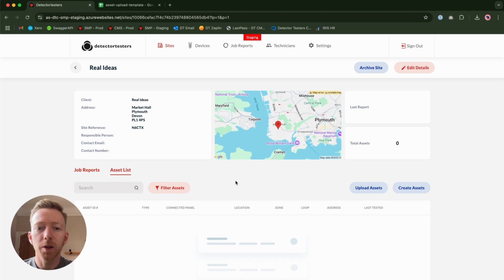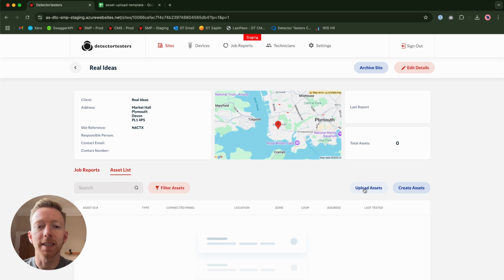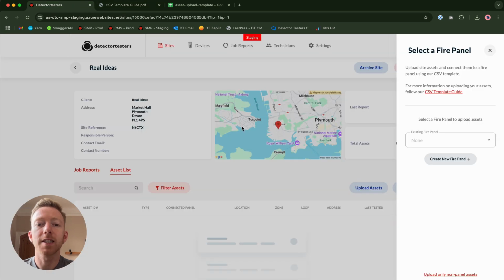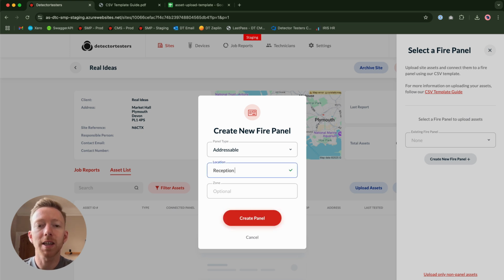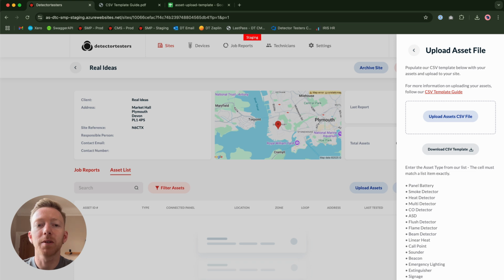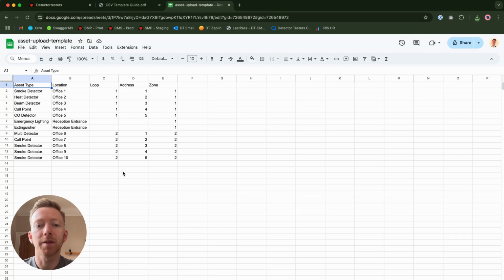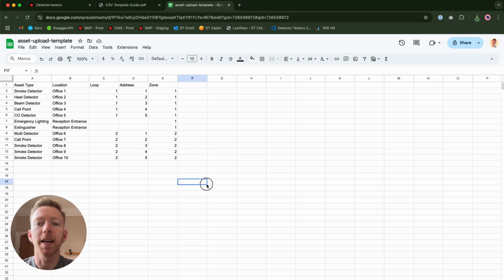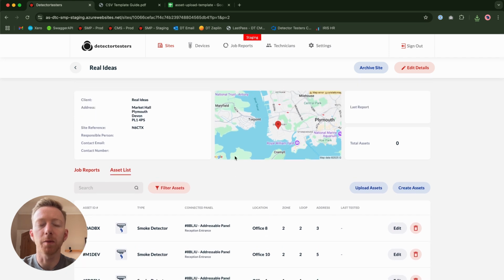How to Upload CSV Asset List | DT Connect Web Portal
Learn how to quickly upload a list of assets to a site in the DT Connect Web Portal using the CSV import feature.

In this video, we’ll guide you through:

✅ Where to find the Upload Assets option in the Web Portal
✅ Selecting or creating a Fire Panel before uploading
✅ Downloading and filling out the CSV Asset Upload Template
✅ Uploading your completed file to import assets in bulk
✅ Troubleshooting tips if your file is rejected

Using the CSV upload method is the fastest way to transfer existing asset lists from other software or spreadsheets into DT Connect, saving valuable time for your team.

💡 Tip: Remember, assets linked to Addressable Panels require Loop & Address details, while non-panel assets do not.

For detailed CSV formatting guidance, refer to the CSV Template Guide in the Web Portal.